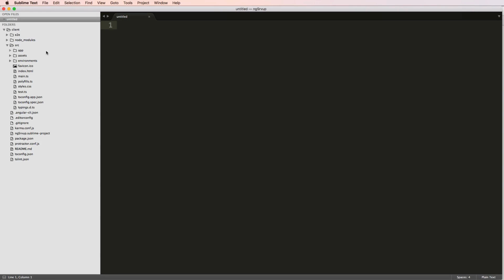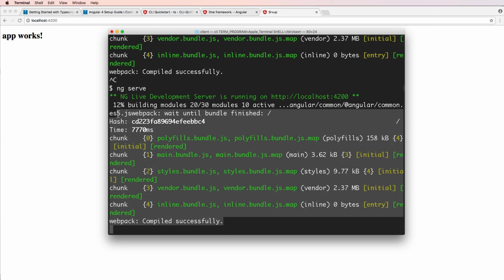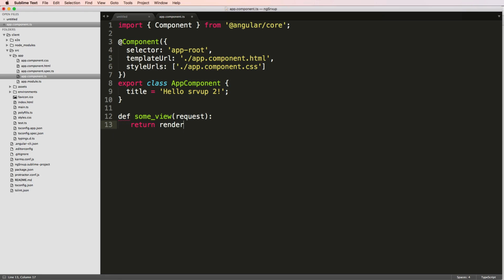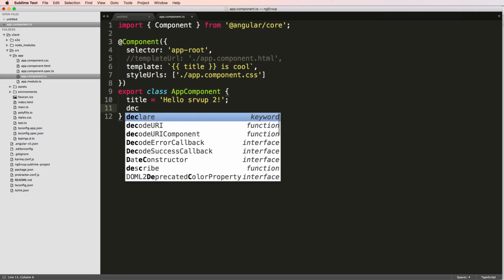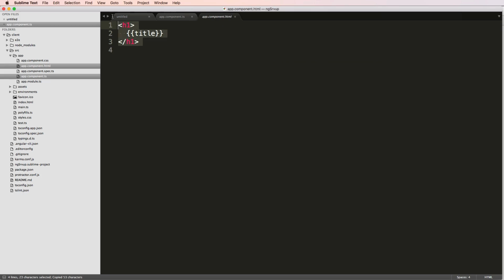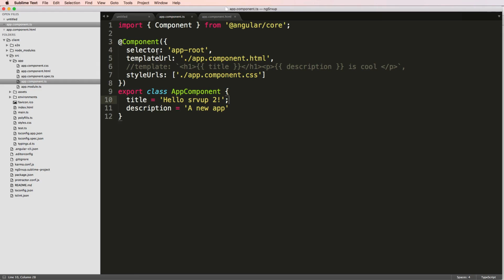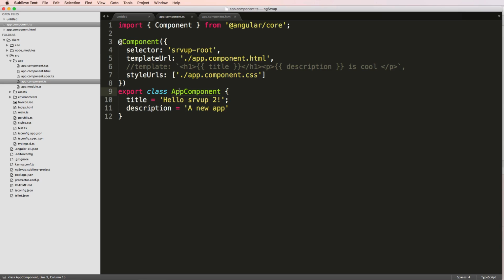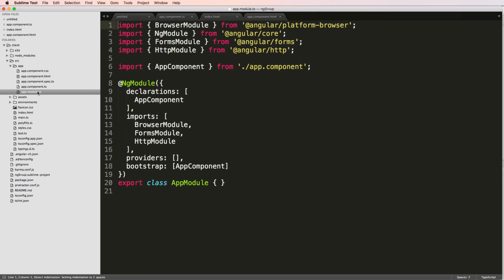Try Angular v4 // 3 of 28 // App Module & Component